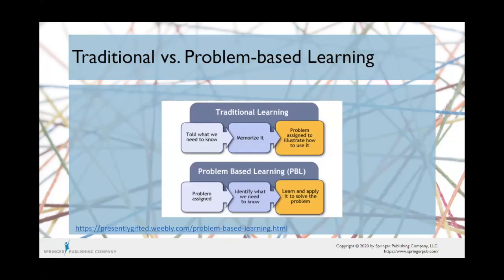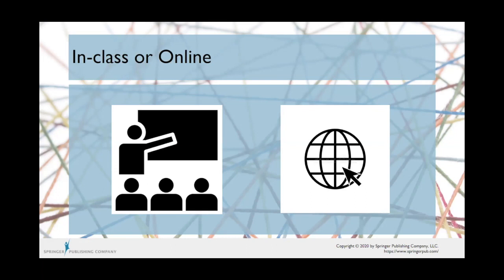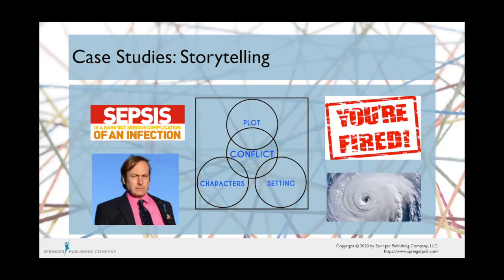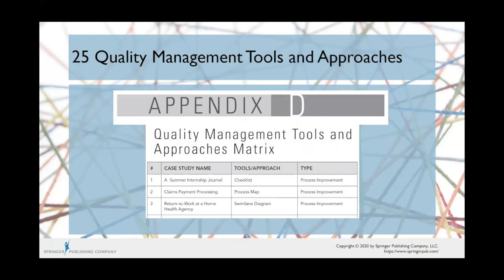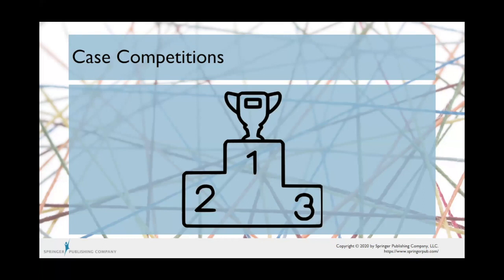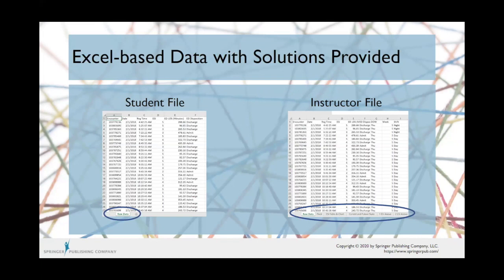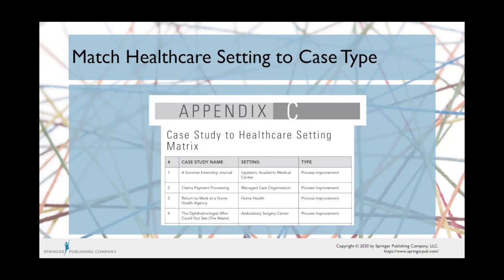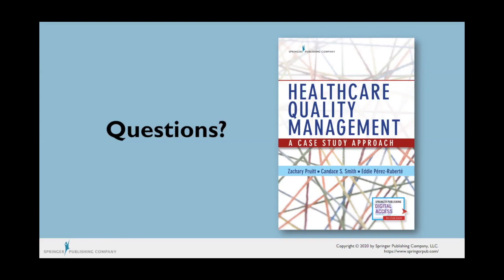Teaching Healthcare Quality: Adopting the Case Method to Engage Students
Zachary Pruitt, PhD, MHA, CPH, co-author of Healthcare Quality Management: A Case Study Approach, discusses how to adopt the case method in competency-based education, the healthcare quality mindset that will set students up for success, and best practices for teaching quality management. today!